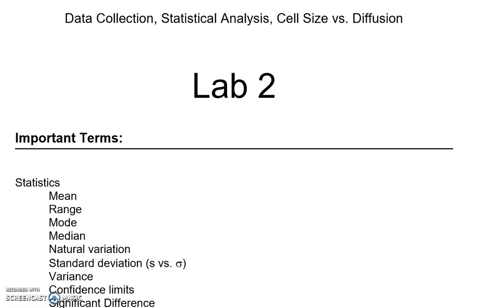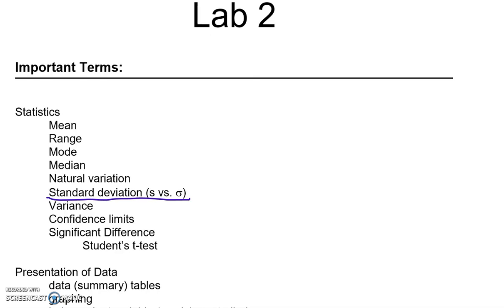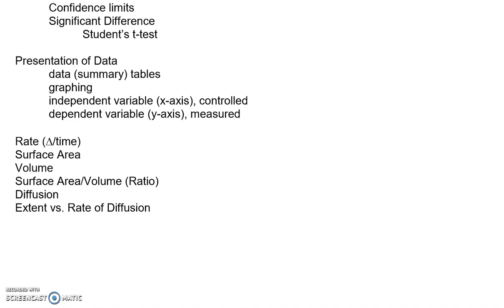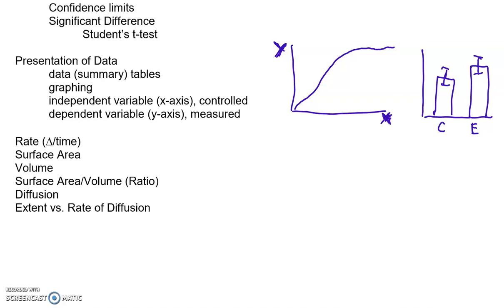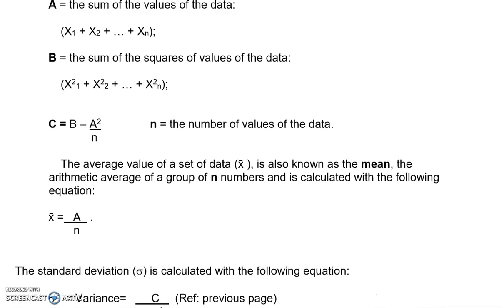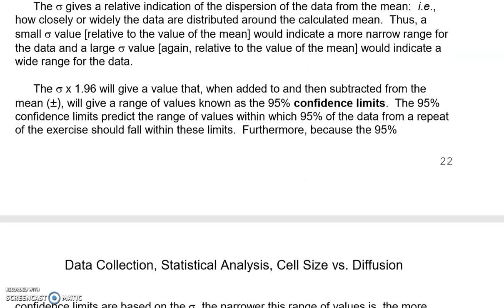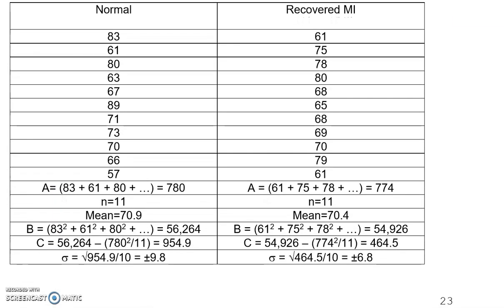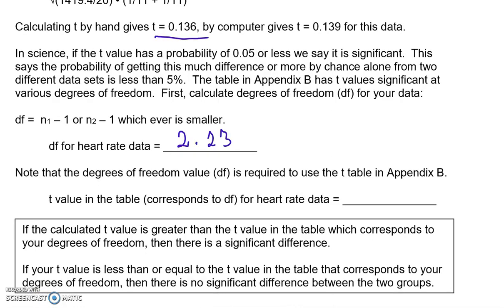Physio lab 2 part 1